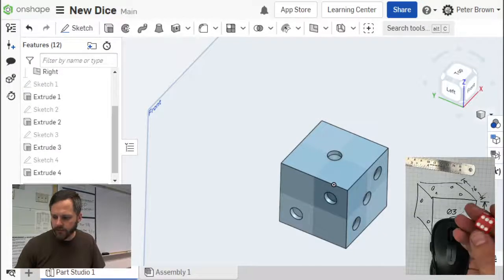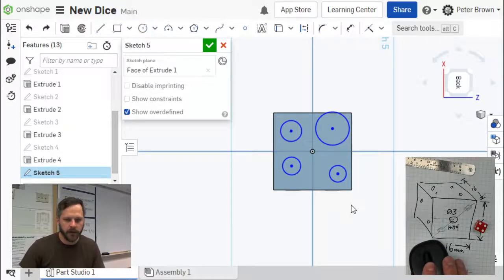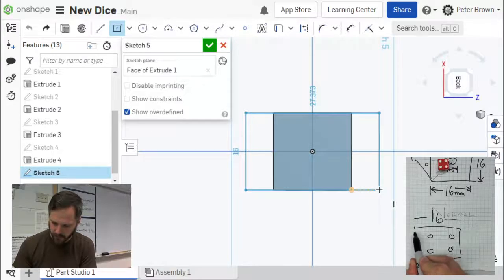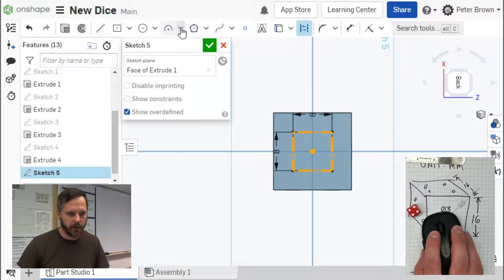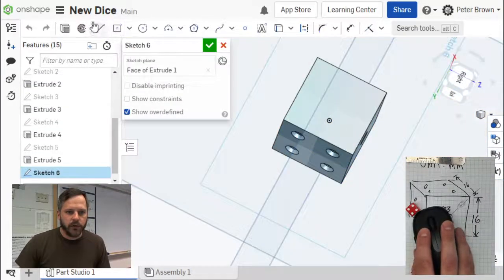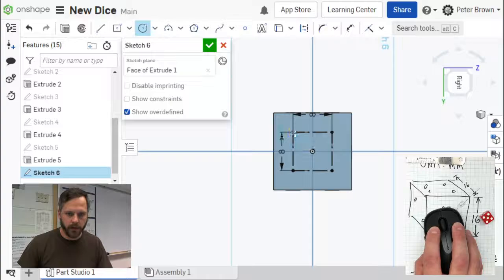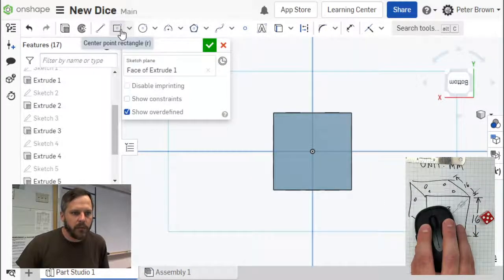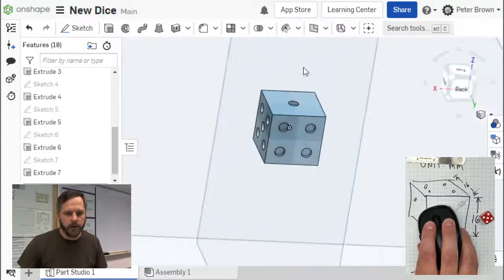Creating Dice in Onshape - 4 - Four, Five, Six